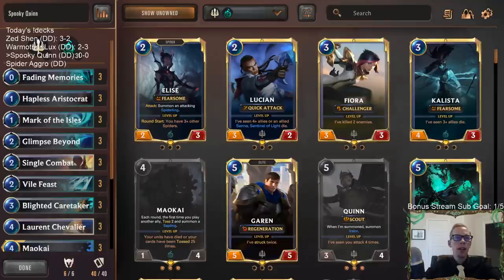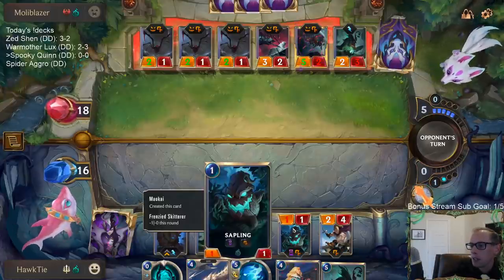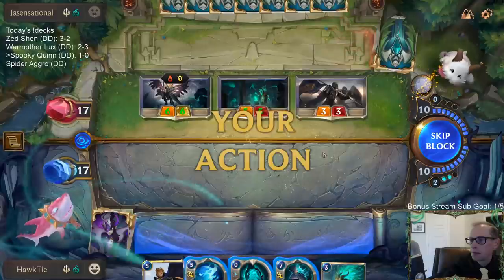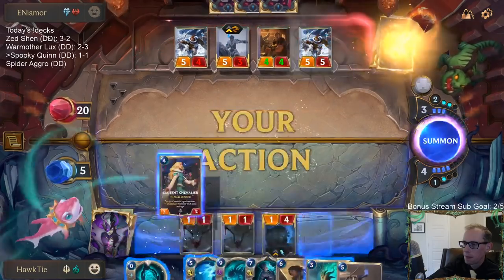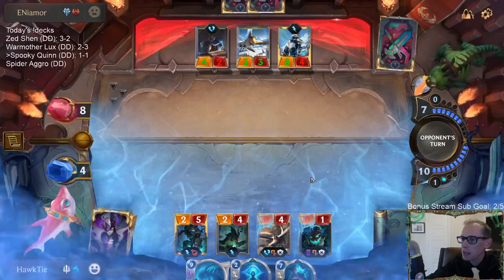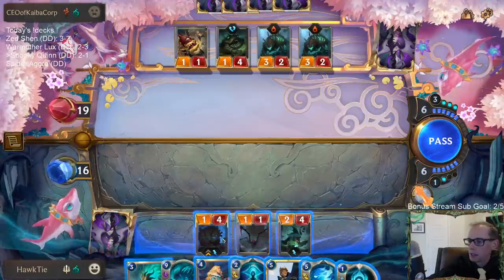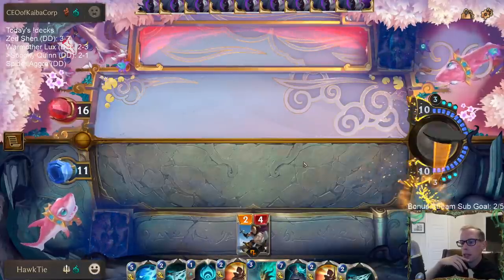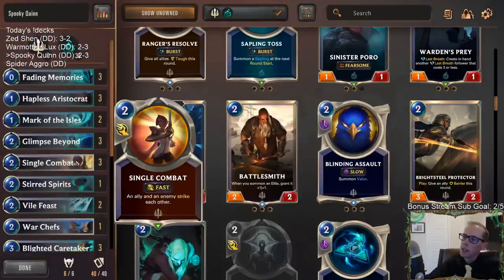Spooky Quinn: Maokai and Quinn! l Legends of Runeterra LoR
Legends of Runeterra Ranked deck: Spooky Quinn
Code:
CECAOAIFAELB2KBLF4YQEAIADI2QGAQFAECAQAICAADAAAIBAECQ6
Champions: Maokai, Quinn

Stream Schedule (Eastern time):
Mon/Wed/Fri/Sun @ 11am
Tue/Thur/Sat @ 4pm